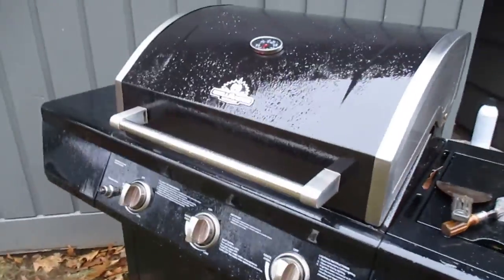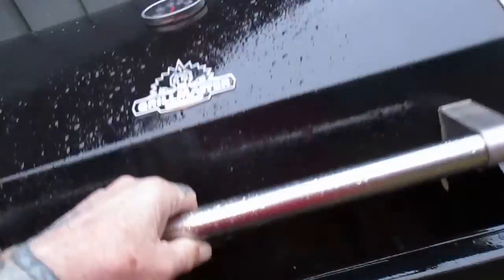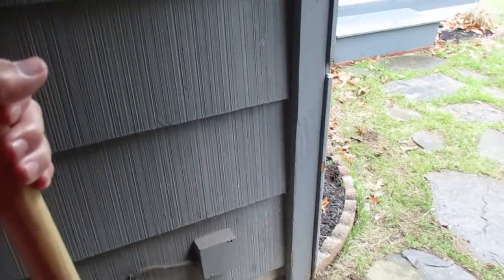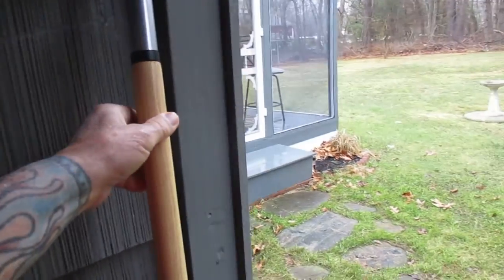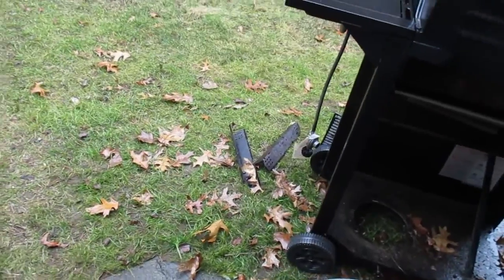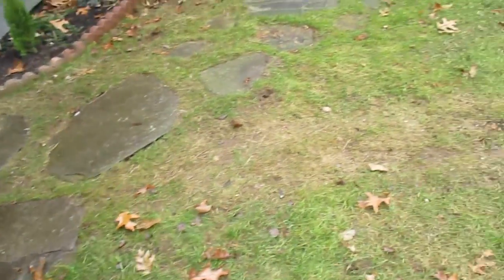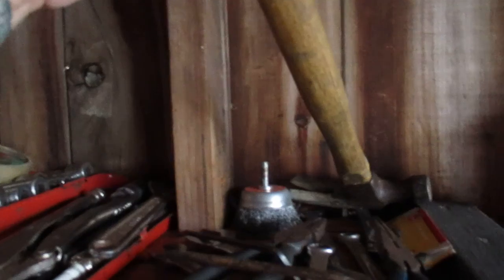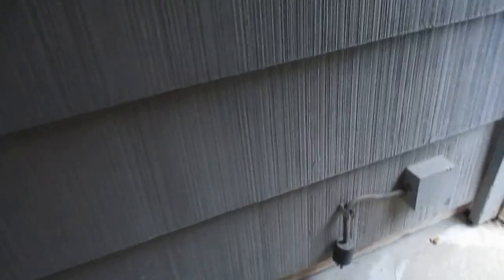i cleaned our dirty grill...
instead of getting a new grill, i decided to clean and new part this grill...